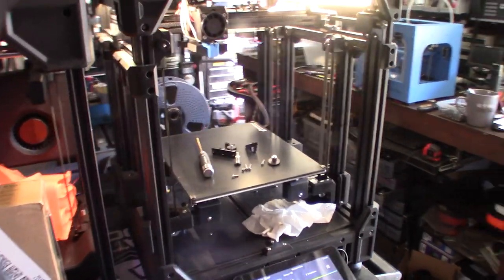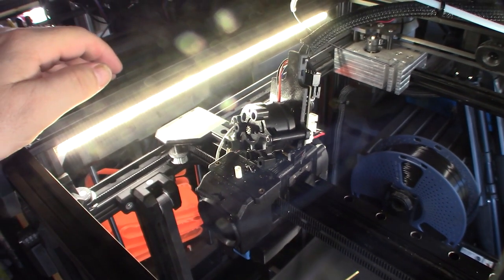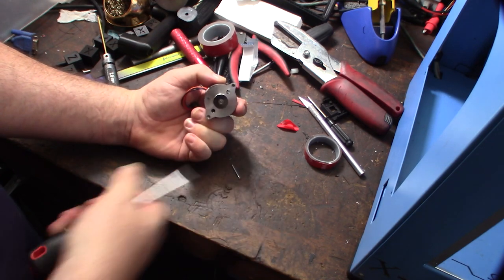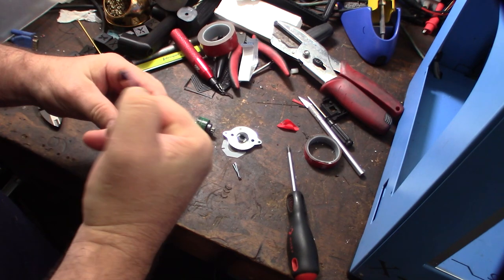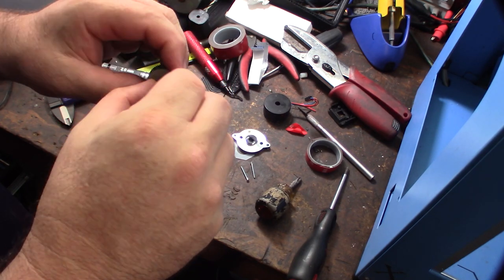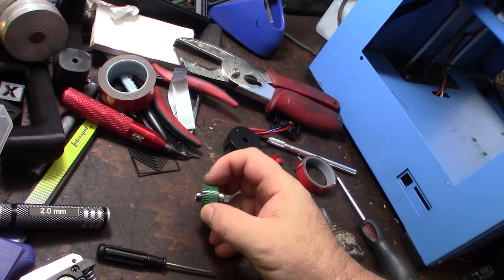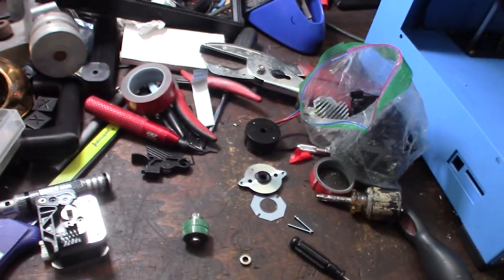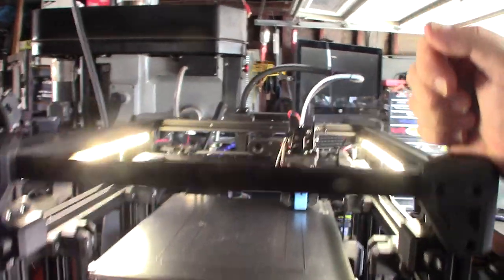3D printer intermittent layer gaps, Nema 14 extruder motor randomly locking up, bad bearing repair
My Nema 14 36mm motor was randomly locking up. The prints would have intermittent layer lines with no consistency. It was kind of difficult to troubleshoot because it would happen when I wasn't in front of it or overnight. Increasing the current helped but did not fix it. Once it locked up and did not recover it was an obvious motor problem. I took it apart and noticed the rear bearing was bad. I found a bearing out of an old titan extruder that working. I have about 20 hours of printing with no reoccurrence.

Best Nema 14 36mm extruder motor